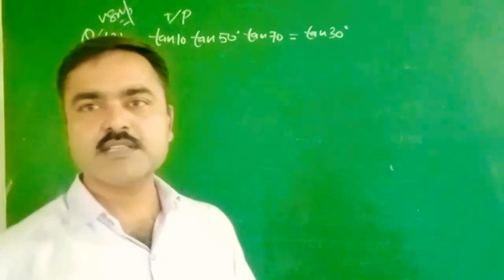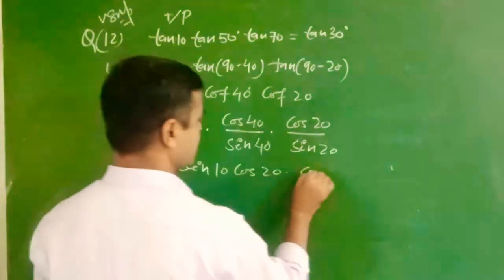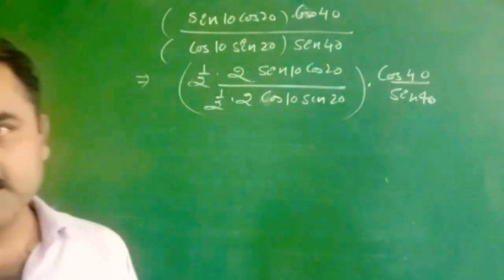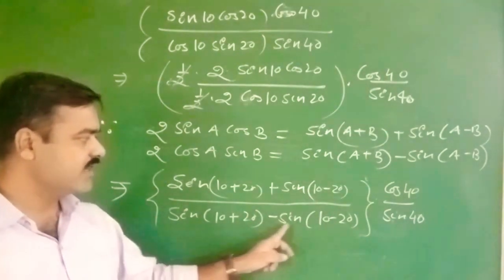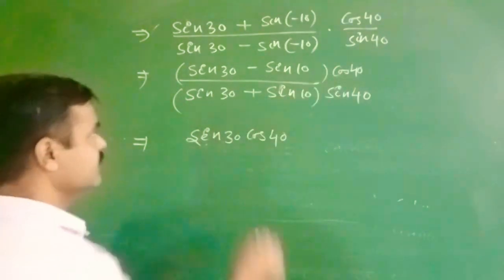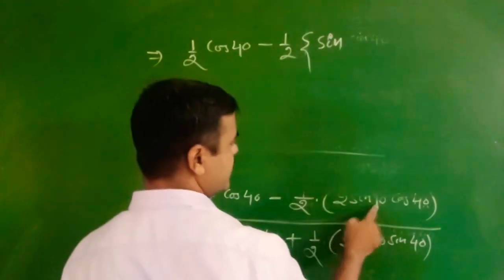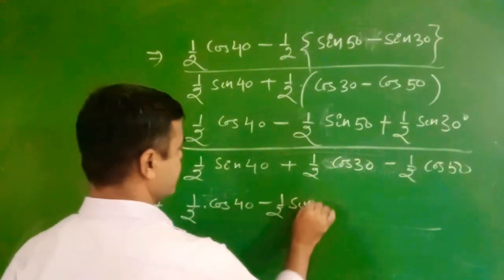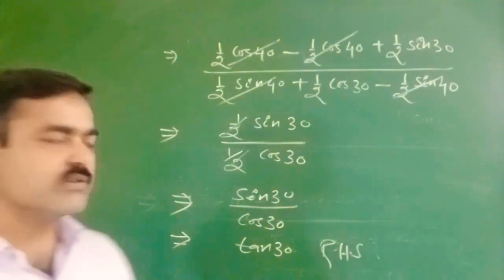Class XI Maths Trigonometry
Study with different,If you have reached this page SMILE. Your search ends here. For the nerds and not so nerds, ANIL KUMAR GUPTA"AK" presents “ INCLINED WITH MATHS AND PHYSICS ” Aim of the Channel: Finest explanation, concepts, and tips delivered in the most elegant and conceivable way from an extremely talented teacher, who is ambidextrous. Hi everyone! I'm ANIL KUMAR GUPTA, a DD University Gorakhpur B.Sc ( Math) , M.Sc.Math, B.Ed., teaching since 2005 Clear Focus: Making Math simple & exciting with an ultimate aim of helping you succeed.This channel is designed for all, more helpfull for weak students, slow learners , real experience off class invoirnment , free live sesion for doubt,topic wise concept clearing in less time, study at home, and many more Class-XI Maths, Physics Class-XII Maths,Physics TGT/PGT Maths Wattsapp- 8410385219 Email id Facebook